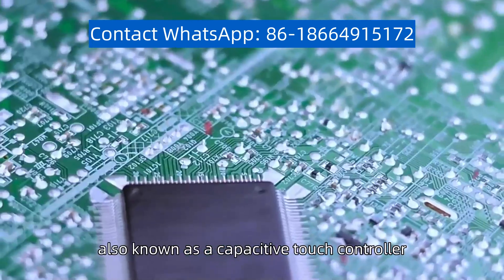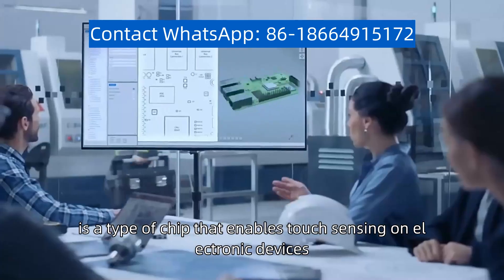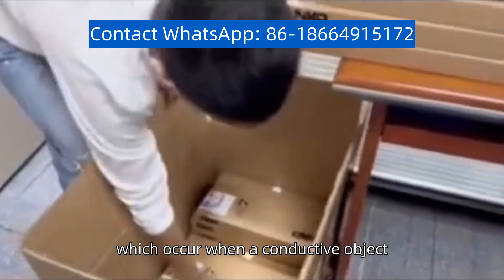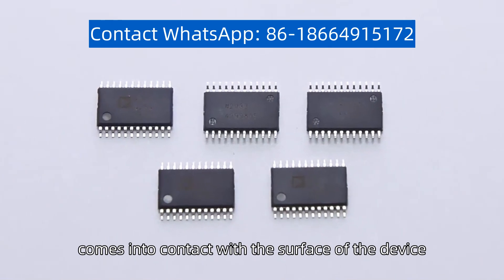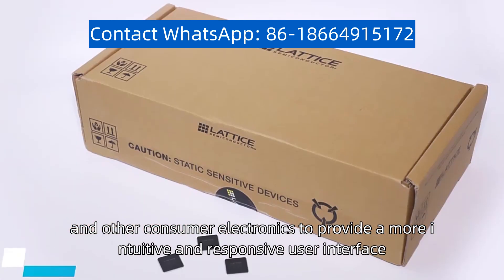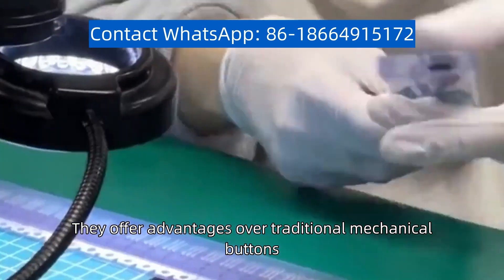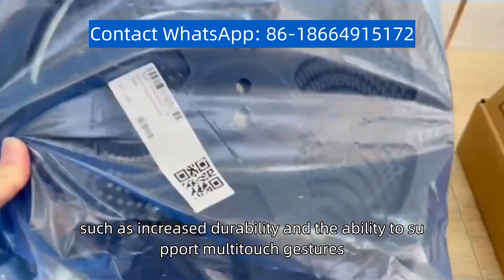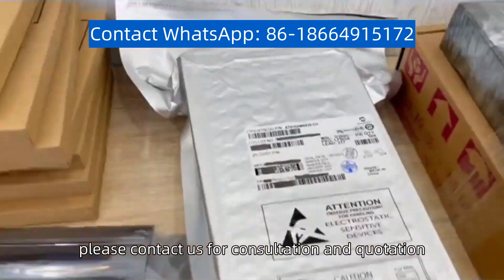Capacitive touch chips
Capacitive touch chip, also known as a capacitive touch controller, is a type of chip that enables touch sensing on electronic devices. It works by detecting changes in capacitance, which occur when a conductive object, such as a finger, comes into contact with the surface of the device. Capacitive touch chips are commonly used in smartphones, tablets, and other consumer electronics to provide a more intuitive and responsive user interface. They offer advantages over traditional mechanical buttons, such as increased durability and the ability to support multi-touch gestures,If you have a demand for purchasing IC chips, please contact us for consultation and quotation,